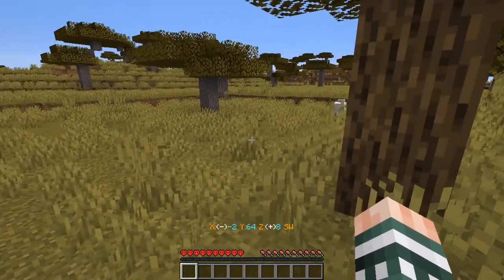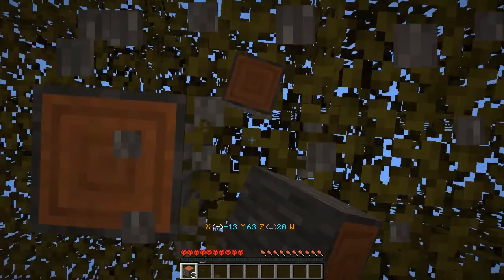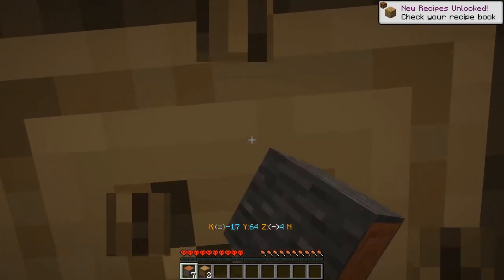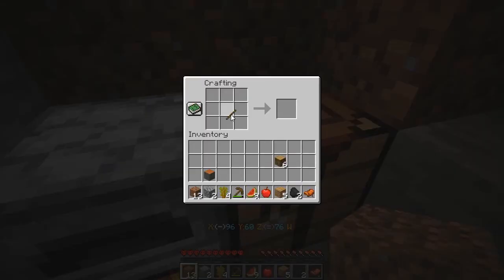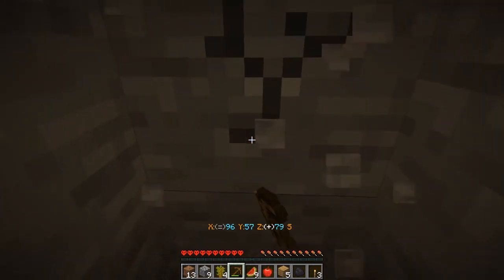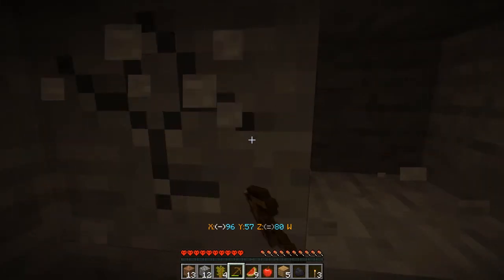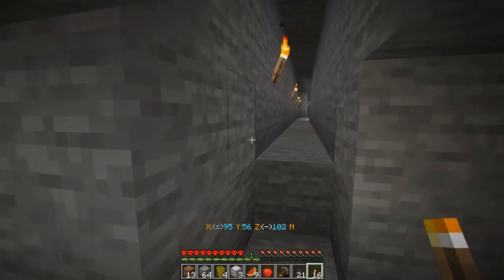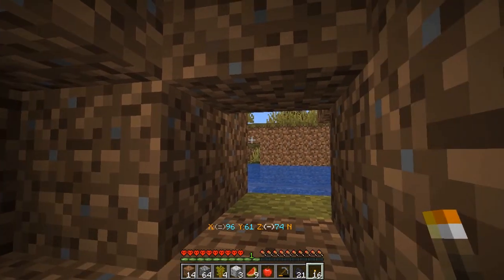Pineleaf Plays Minecraft MHC January 2019 Snapshot Version Ep 1: Horse and Saddle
I think this is what they mean by "a good start."

MHC_2019_Jan - Get a Horse

I am running this challenge twice: once in the latest official version (1.13.2) and once in Snapshot 18w50a.

Will I bew able to fine a tame a horse while visiting three different villages?

Seed: 2574; Structures On; Large Biomes